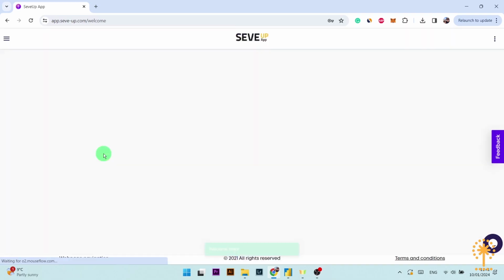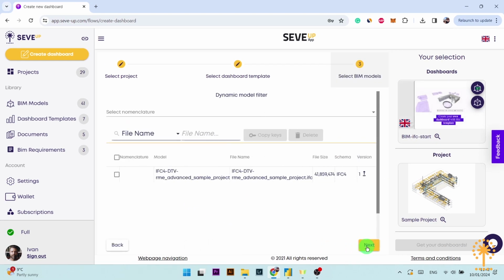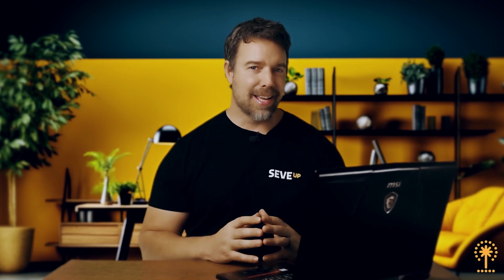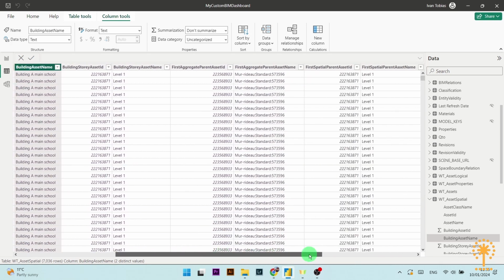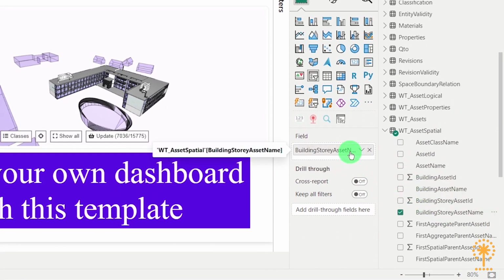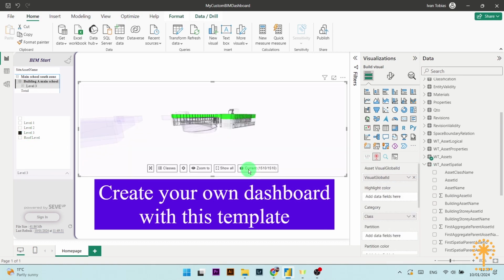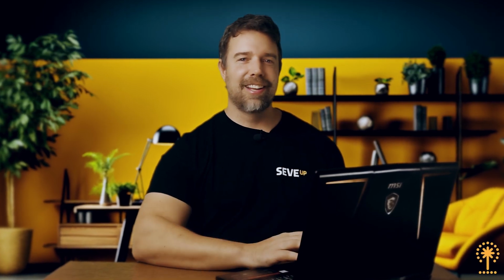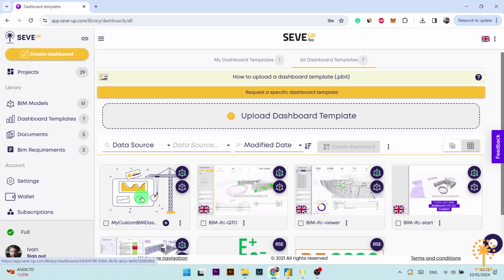How to Filter BIM Info for Specific Building Levels EASY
In this quick 5-minute tutorial, learn how to create a BIM Spatial Tree in Microsoft Power BI. This essential BIM tutorial will show you the step-by-step process to visualize your BIM data in a spatial tree format using Power BI. Perfect for architecture and construction professionals looking to enhance their BIM workflow!